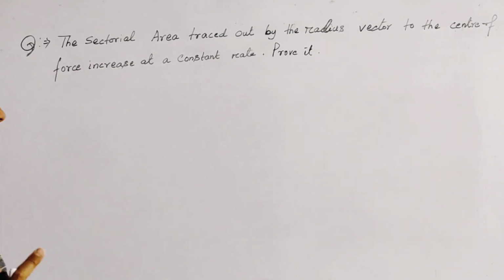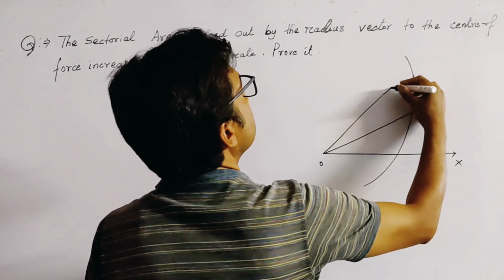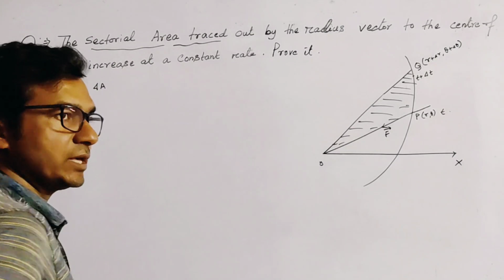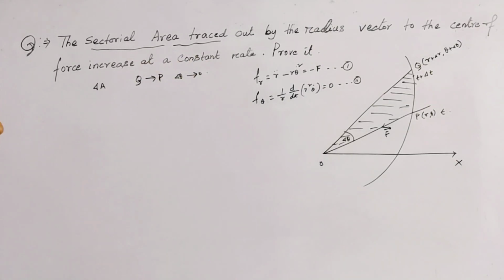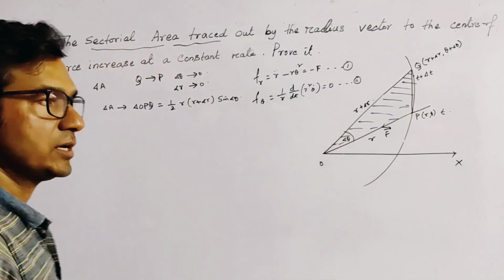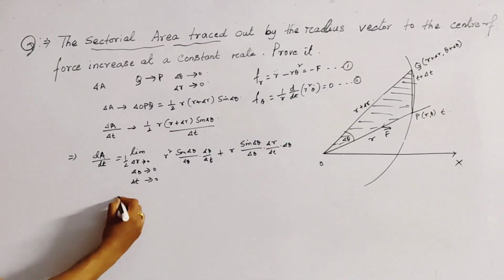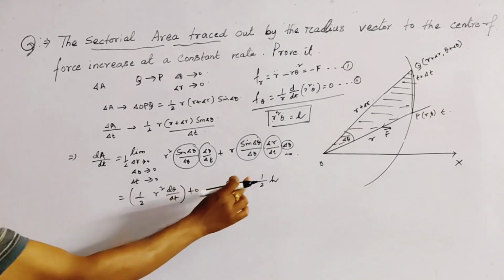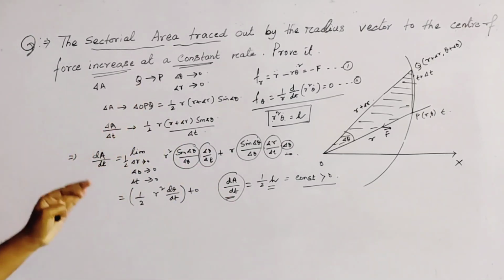The Sectorial Area traced Out by the radius vector to the Centre of Force Increase at Constant rate.